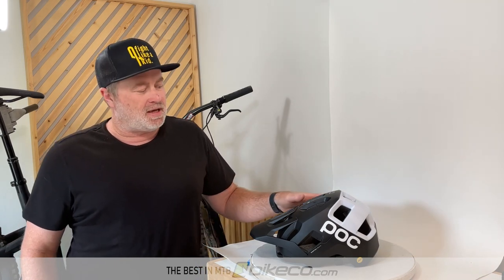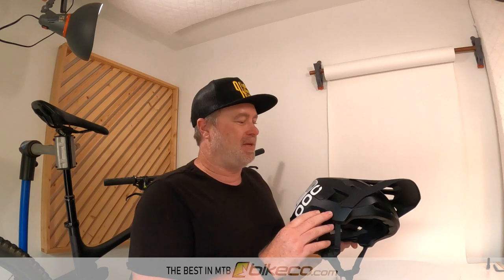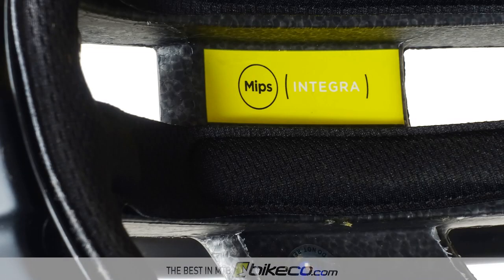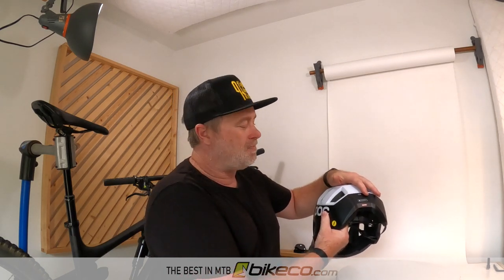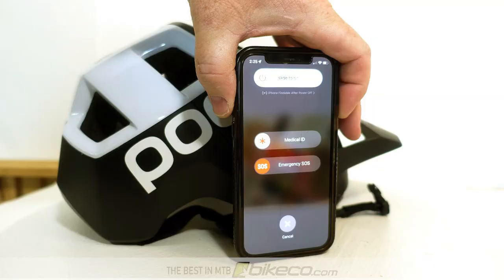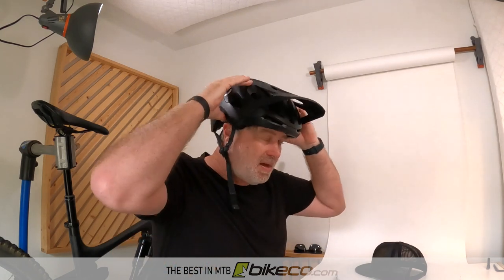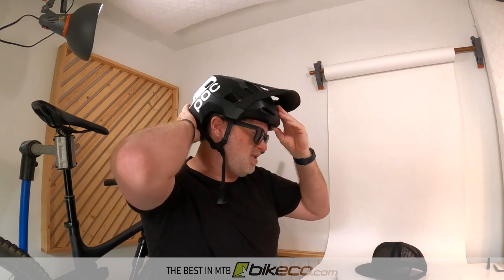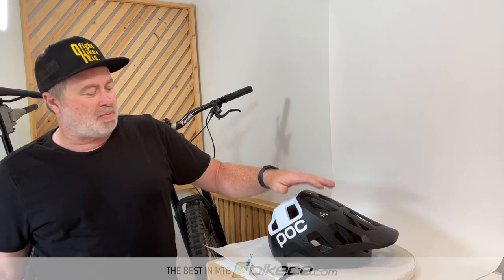POC Kortal RACE Helmet Review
7/21/22 UPDATE: Check out the second release of the POC Kortal Race Extended Ride Review Here:
Want to see the rest of our thoughts on the POC Kortal Race MIPS helmet?

Here's a teaser from the blog from The Bike Company about the POC Kortal Race:

POC Kortal Race MIPS

I was drawn to the Kortal Race for a variety of reasons. One of the major reasons was a handful of people I know ride this helmet and really like it. Frankly it's kind of unusual for anyone to "sell me" on MTB products at this point (between being in the loop and jaded right?). But the BikeCo staff and a couple riding buddies made some great points on this helmet.

Fit

The Kortal Race fits a variety of head shapes. Sounds like cliche marketing eh? Well hang tight for a second...

Currently both my brother and I are wearing the Kortal Race. My brother has an intermediate oval head shape while I have a long oval head. How do I know this? We both rode Arai motorcycle helmets for a while and his intermediate oval helmets made my head want to explode. I would get crazy hot spots on my forehead. When I went to the Arai Signet X series (same manufacturer but different internal shape) I was fine and have used those for years.

The internal retention on the Kortal Race is mounted across the forward radius and then located with the rear "catch".  This accommodates a range of head length versus width sizes.

One of the most underused sizing options on enduro helmets is adjusting the rear catch's vertical placement.
Adjusting this rear catch up or down will provide a notable difference on how the helmet "loads" and sits on your head. I like to set this just below the where my skull dips back towards my neck. I feel like this gives the helmet the best "catch". Too high and it feels like it might pop off or is just weird. Too low and it's uncomfortable. Adjusting this position generally results in a clear "ah-ha, this is it" moment.

Finally on fit: I want a helmet with the most coverage I can reasonably get. Enduro helmets generally have more protection in thickness, possibly a bit less ventilation and tend to sit down "lower" on the back of your head. Yes please to all of these. I recommend enduro level helmets to all of my family whether it's my wife riding her beach cruiser or my dad and uncle cruising around on their street ebikes. If you're going to wear a helmet wear a helmet that gives you the best chance if you need it right?

MIPS

For a while I was in the camp of "well I have hair, and hair rotates" and didn't really gravitate to MIPS helmets. This was also about the time they first came out and the MIPS system was kind of slammed into standard helmet shells. And it tended to be uncomfortable for me.

The last three years or so I have only ridden MIPS helmets. First, I've gotten a little bit more aware of improving my odds wherever I can. But most importantly as MIPS progressed helmet manufacturers were designing helmets around the MIPS system which provided notable comfort improvements.

The MIPS system is designed to improve a helmet's rotational performance in a crash, essentially providing a coordinated amount of "slip" so to speak to lessen the blow. I assume this is based on "extending" the time of the impact, ie decreasing your rate of deceleration which lowers the G forces involved.

Long and short - modern MIPS isn't a sacrifice for comfort and doesn't notably increase the helmet's overall weight.

Weight

Like I mentioned in the video I'm not counting ounces. Not on my riding kit (which includes at least a pocket camera for animal photography if not more for work content). Not on my bike (my opinion: enduro level bikes shouldn't be dainty - I want to ride home not push). And not in my diet hahaha... Ok, self deprecation aside so if weight doesn't matter most places why do I care with my helmet?

Well I'm shopping helmets based on protection. But, if I feel like a helmet has equal protection to a similar model I'm going to ride the lighter option. Reducing the weight sitting on my neck, or pulling my head through corners has notable comfort benefits.

The Kordal Race MIPS helmet came in at 479g, or just a bit heavier than published (9g)...

Follow the link above for the rest of the post and to shop the best in MTB at BikeCo.com